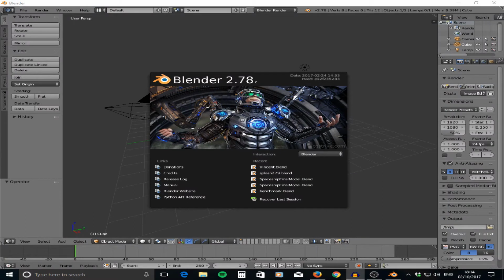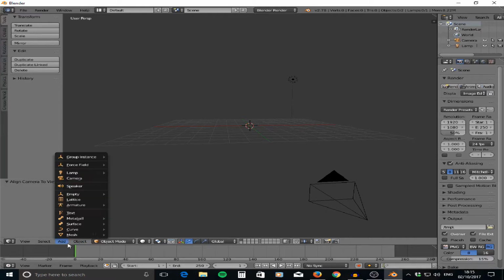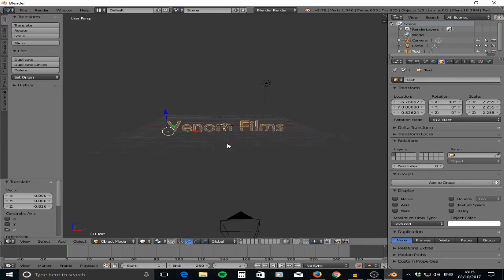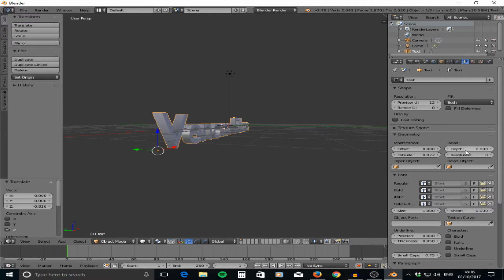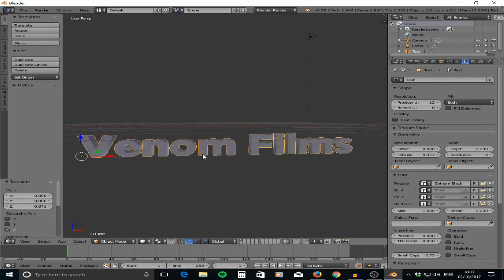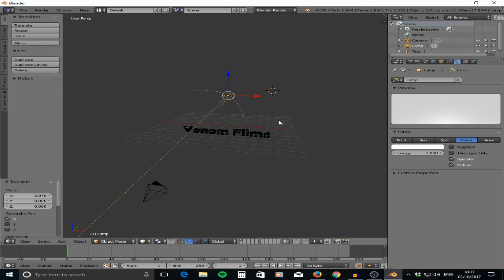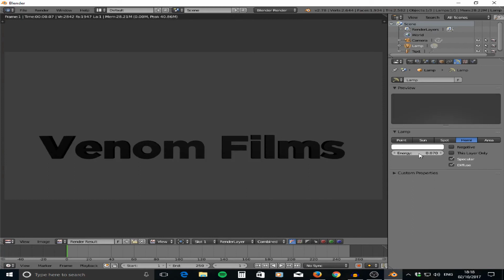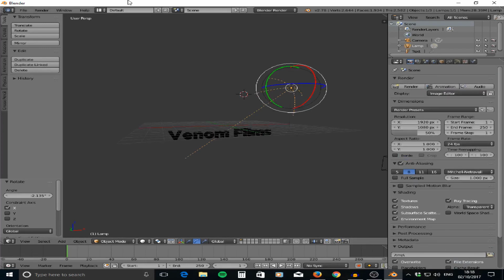3D Text l Blender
In todays video I will show you how to make 3D text in Blender.